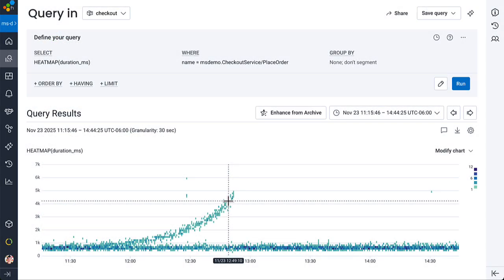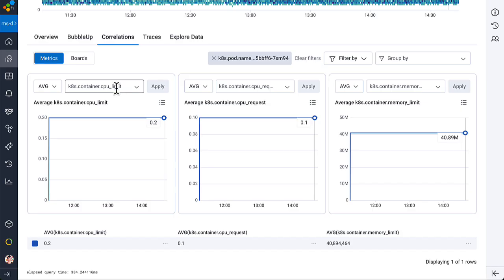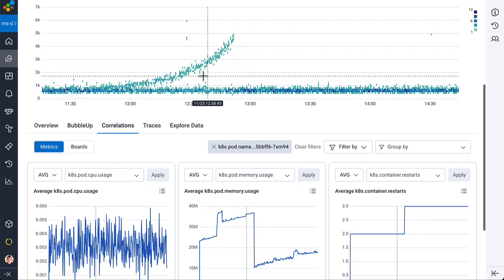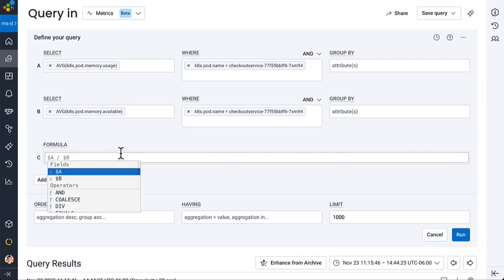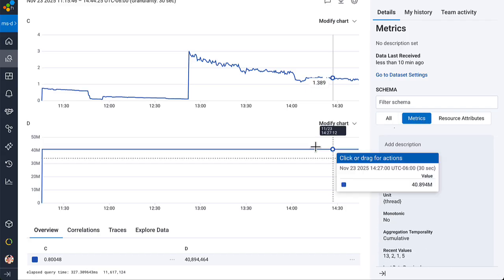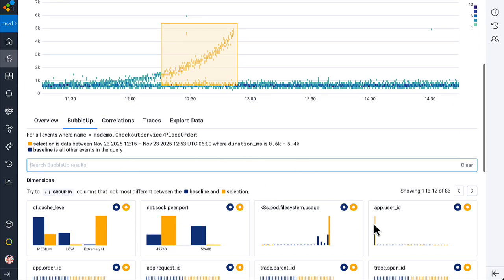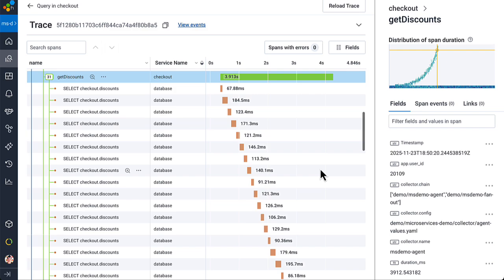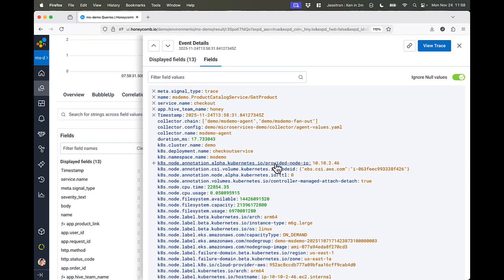Correlate Infrastructure Metrics in Honeycomb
A spike in place-order latency — what's causing it? In this demo, we use Honeycomb to correlate
  infrastructure metrics with trace data, moving from a latency anomaly to a root cause in just
  over two minutes.

  0:00 Spotting a Latency Spike in Place Order
  0:11 Checking Infrastructure Metrics in Correlations
  0:41 Digging Deeper With Metric Queries and Formulas
  1:23 Pivoting to Traces and BubbleUp for Root Cause
  1:53 Found It! Too Many Database Calls in Get Discounts

  This is observability in action: time series metrics, distributed traces, and rich queryable
  data, all in one platform.